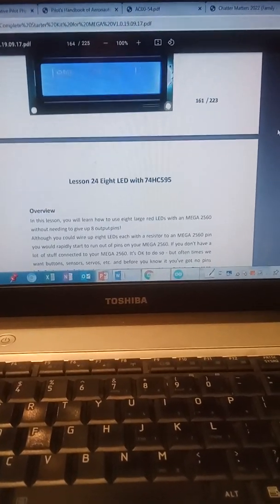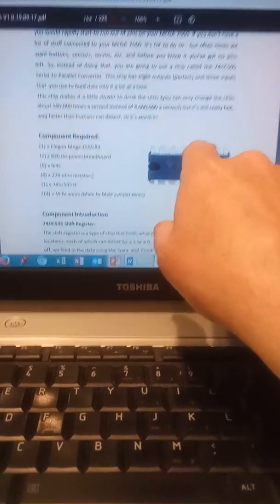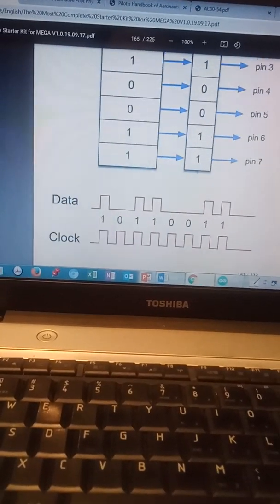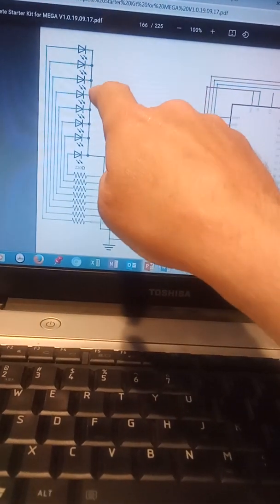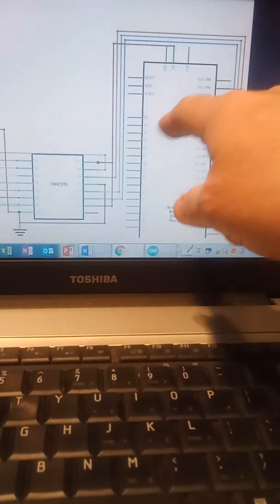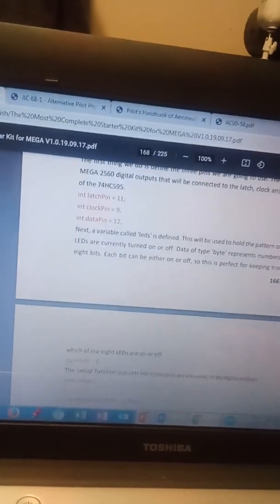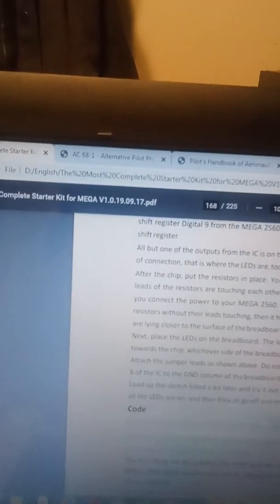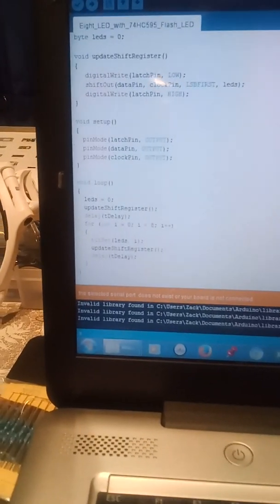Arduino Lab Eight LED with 74HC595 #24